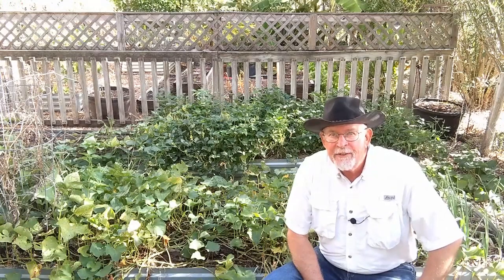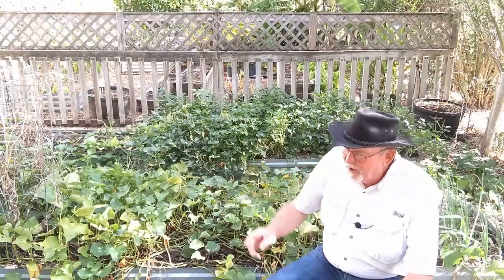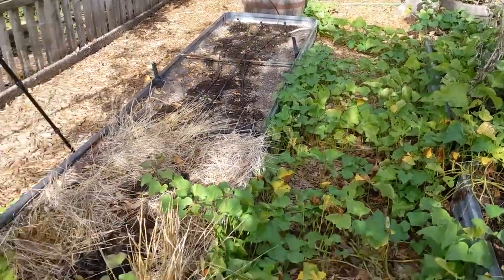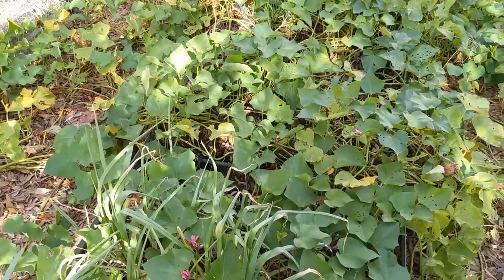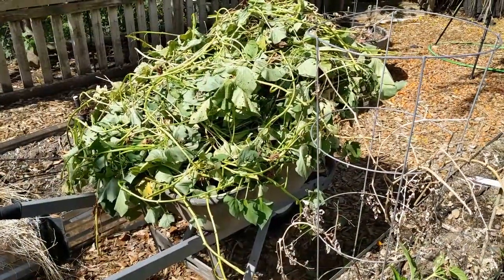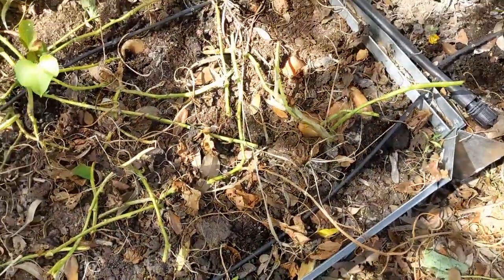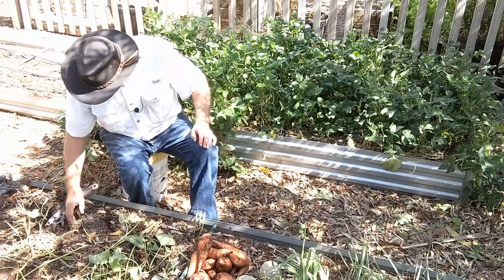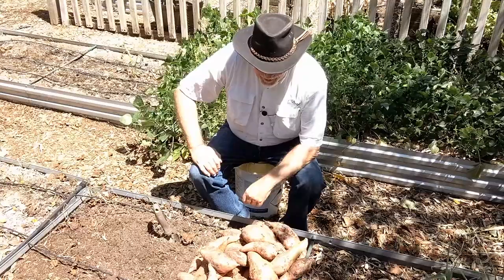Sweet Potato Harvest from Small Raised Bed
It has been hot at Deep South Texas, but the sweet potatoes love the heat. Today it is time to harvest them. Due to a bumper crop of sweet potatoes last year I cut the growing space down to half of a 3 ft by 8 ft raised bed. I still harvested more real nice sweet potatoes than I will need. If you have a long growing season (125 days) you really need to grow these.